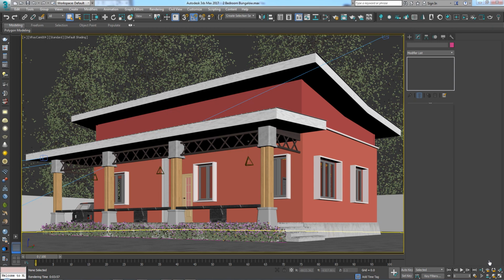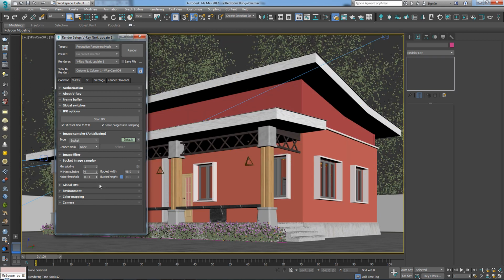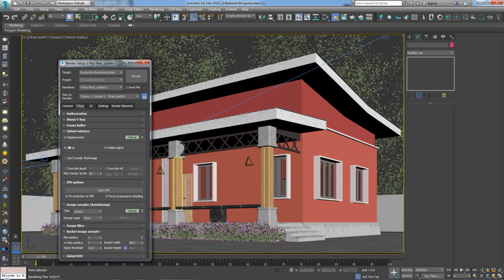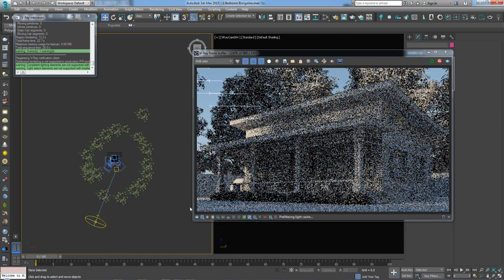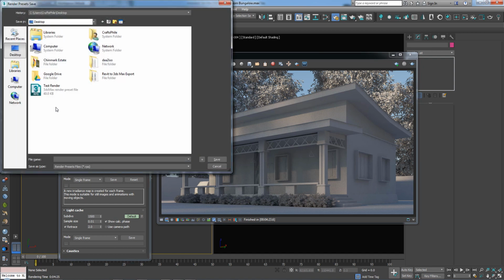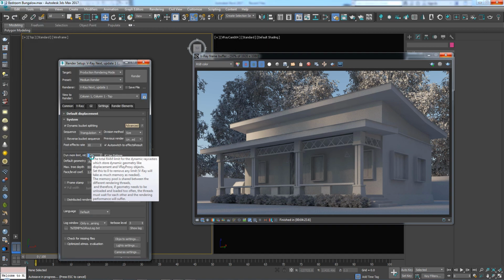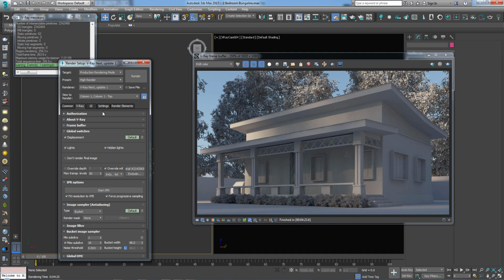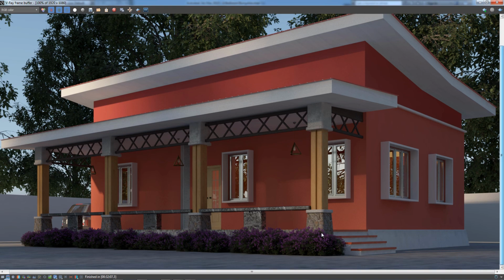Creating Vray Render Preset in 3ds Max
In this tutorial, you will learn how to create basic render preset with Vray for 3ds Max.